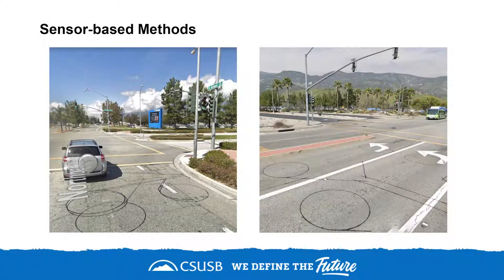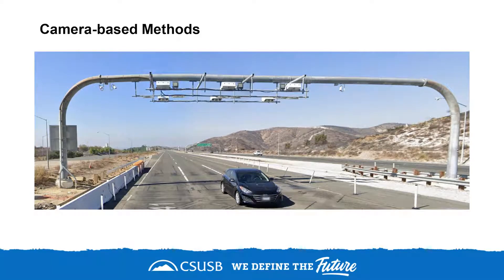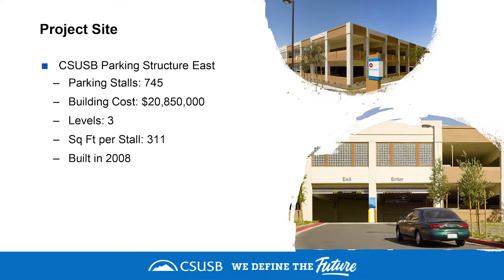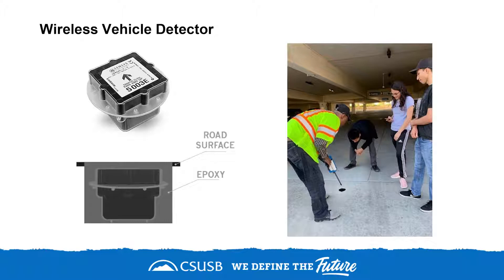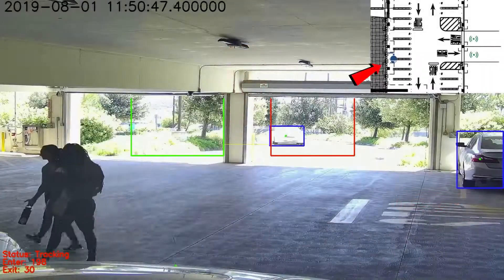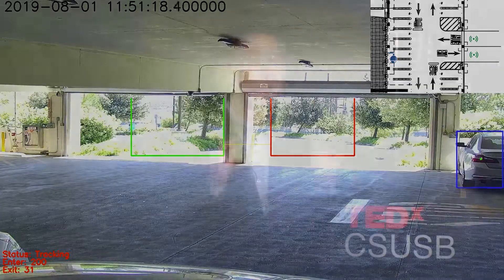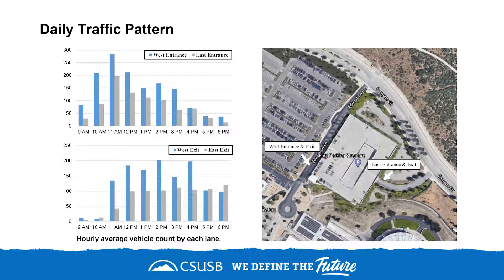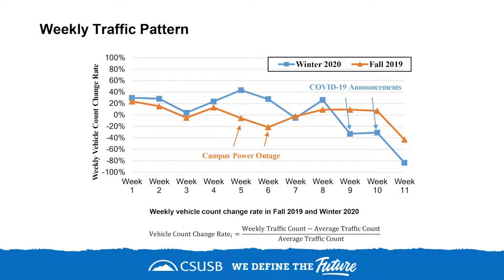How students help to improve campus parking | Yunfei Hou | TEDxCSUSB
TEDxCSUSB June 2021